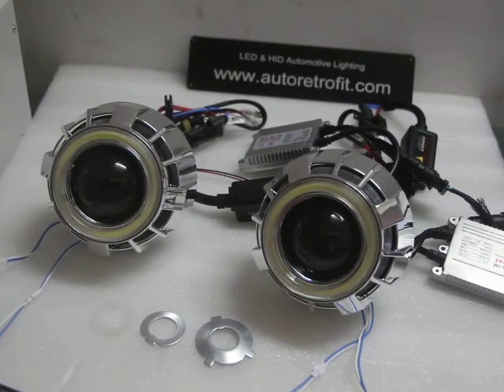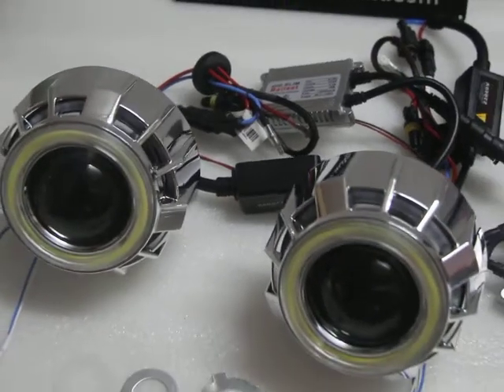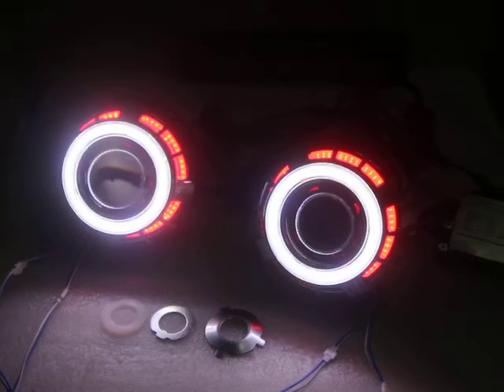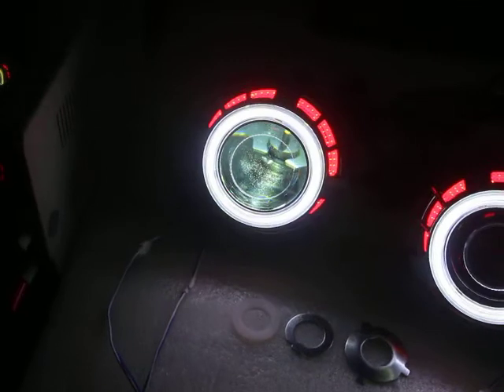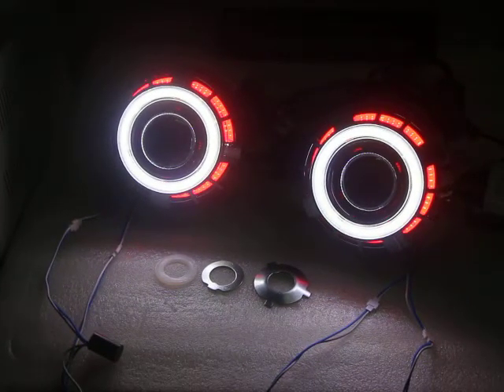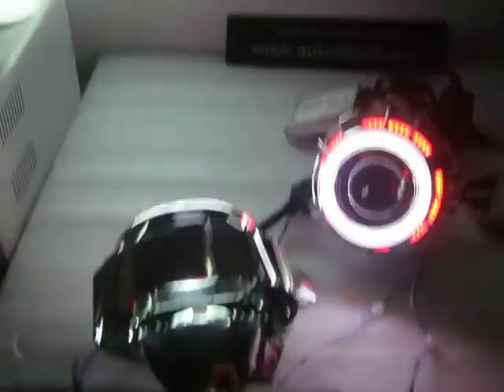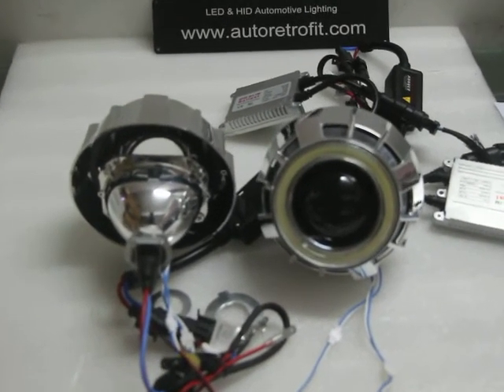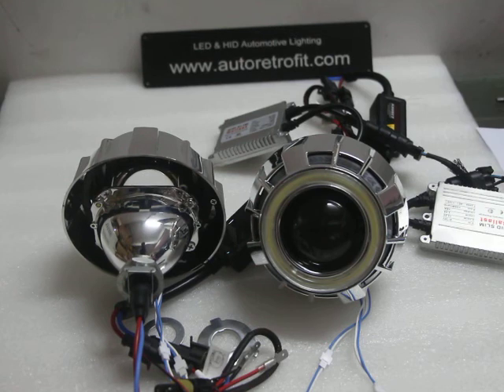2.5'' 35W HID Bi-Xenon Projector Lens Kit with Dual Angel Eyes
2.5'' Bi-xenon Projector Lens
35W HID H1 8000K Bulbs
35W AC Slim Ballasts
Dual LED Angel Eyes
Relay Harness Available

Note: Requires to open your headlight housing to have this kit insatlled.